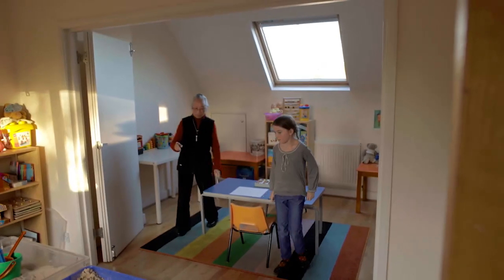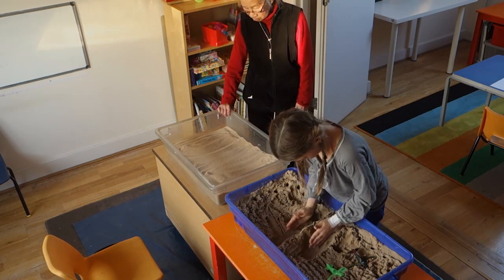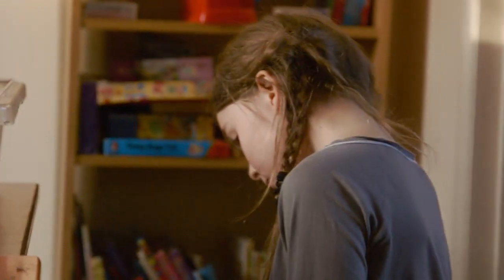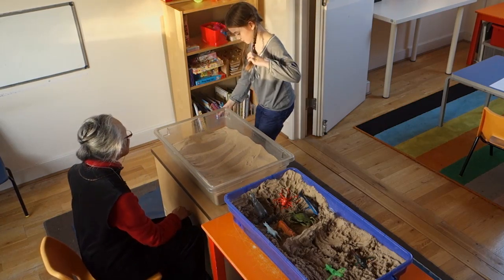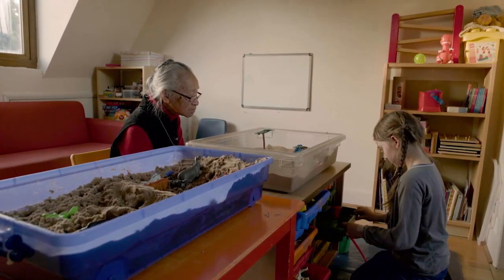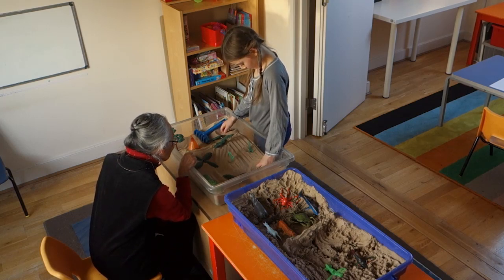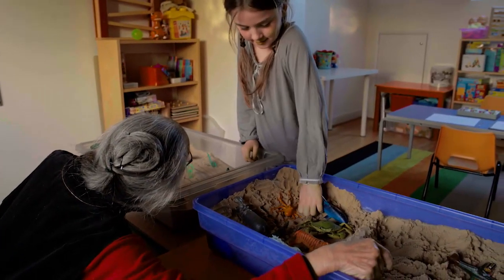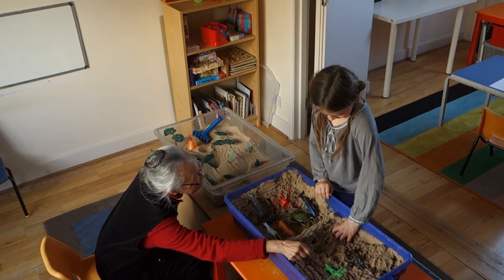World Technique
The World Technique was developed by Dr Margaret Lowenfeld as a way to engage children in a therapeutic process and to allow them to express themselves non-verbally through play. She allowed them to build a World using wet and dry sand in separate trays with a selection of toys.